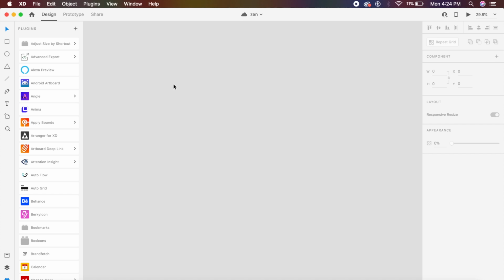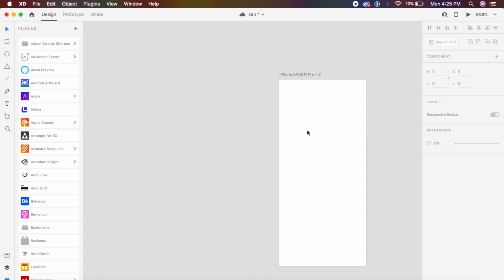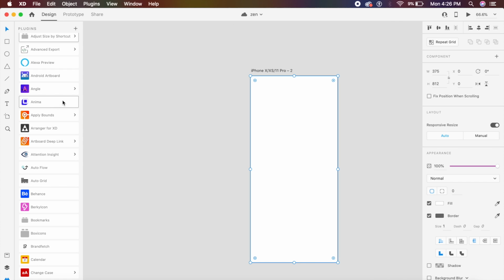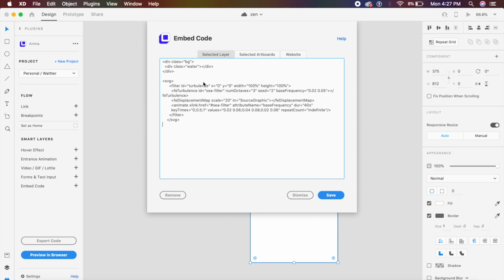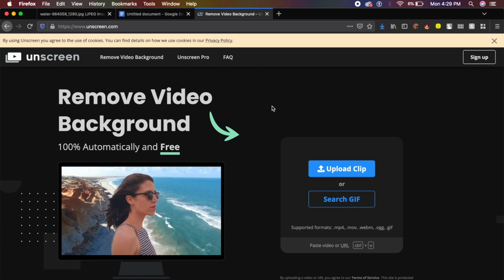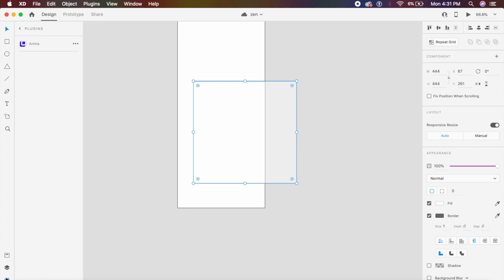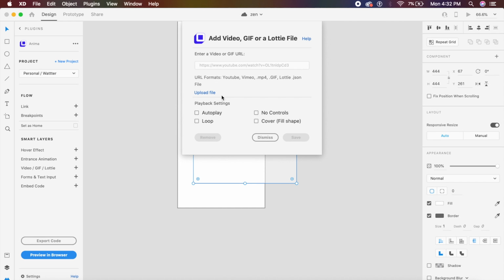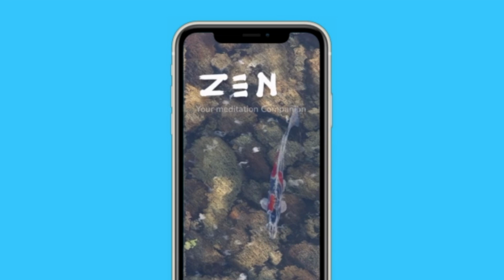Real 3D Water in Adobe Xd Tutorial | Adobe Xd + Anima | Design Weekly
Today we will design this amazing Real 3D water in Adobe Xd using the most powerful Adobe Xd plugin, called Anima. It allows us to insert code, Gif's and add complex interactions.